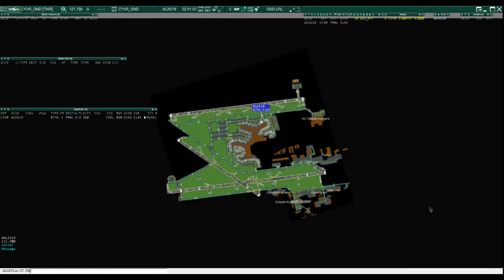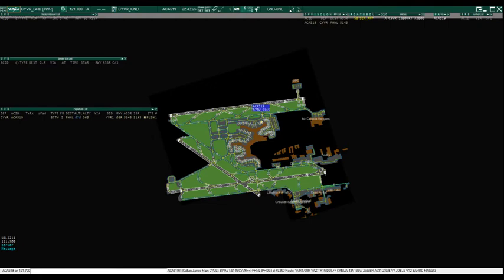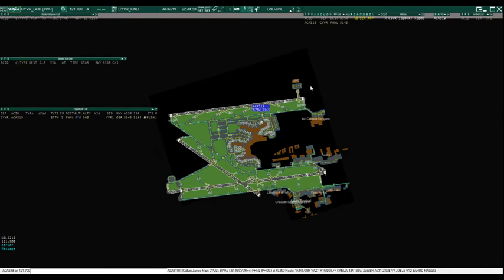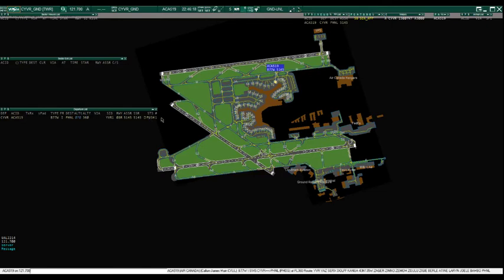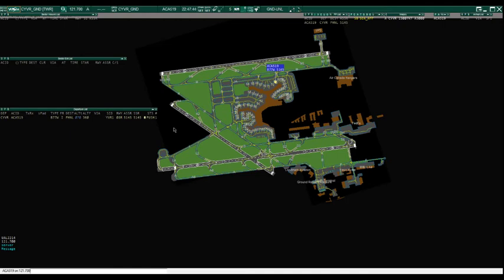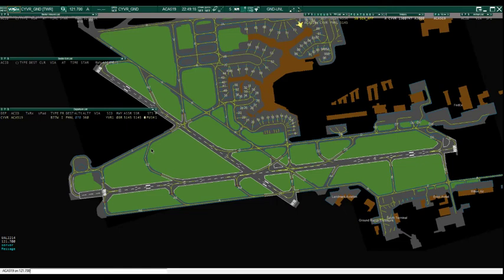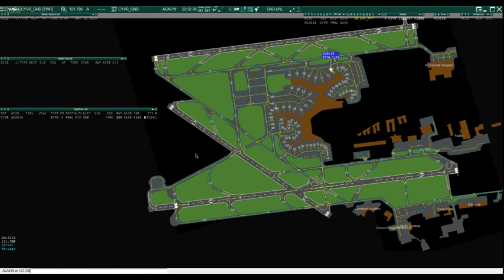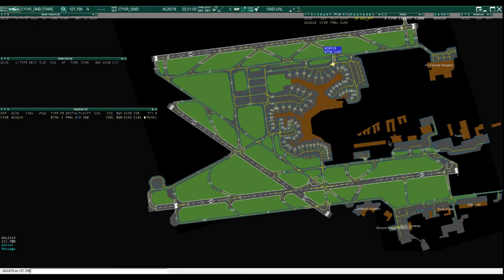EuroScope Clearance Delivery and Ground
A quick look at how Clearance Delivery and Ground works on the EuroScope Platform.

Note: This is going off of VATCAN procedures. Procedures may vary based on what division your are in

Interested in becoming a controller? We are looking for individuals who are passionate about aviation, and are not afraid to dive into the world of VATSIM controlling!

To see how you can become a VATSIM controller, check out my video, "How to become a VATSIM Controller"!